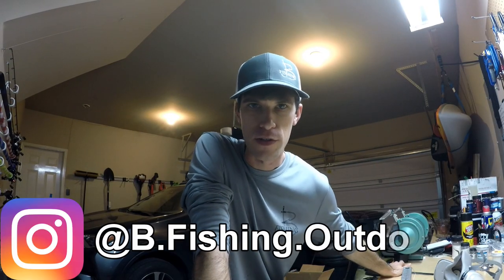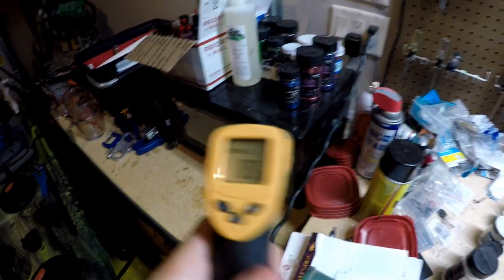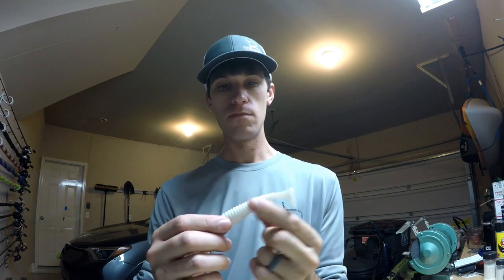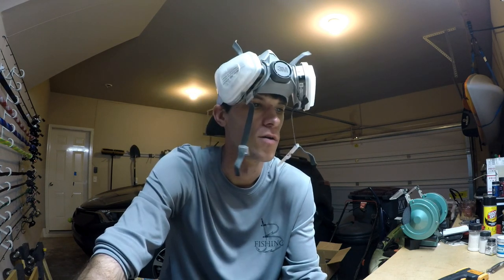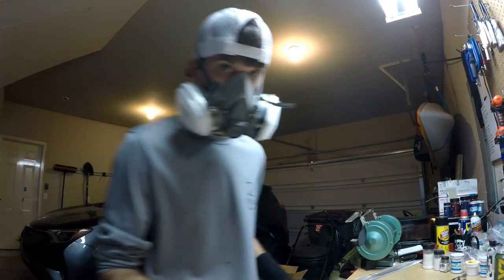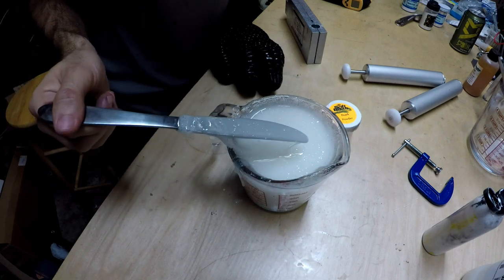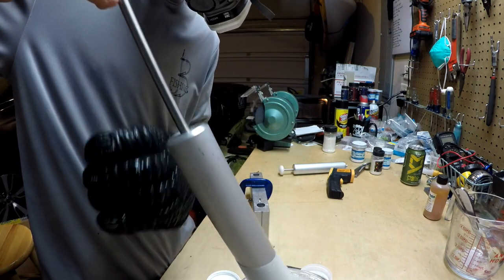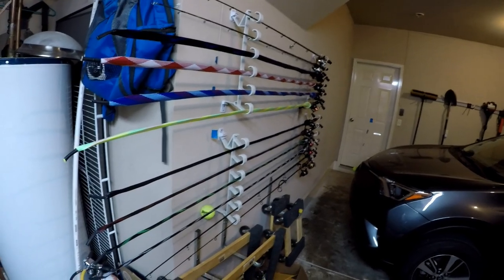DIY Making HOMEMADE Soft Plastic Swimbaits | GREAT Action Paddletails | B Fishing